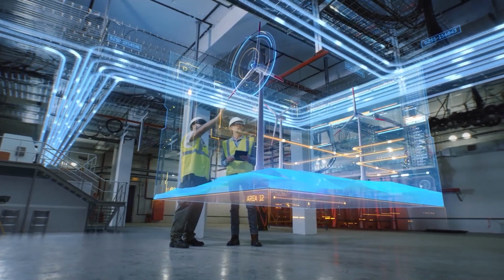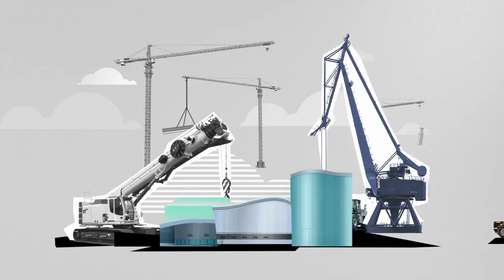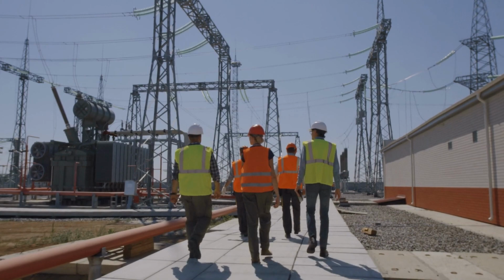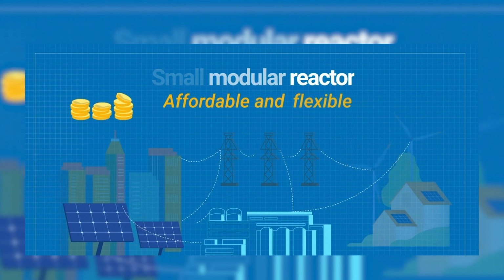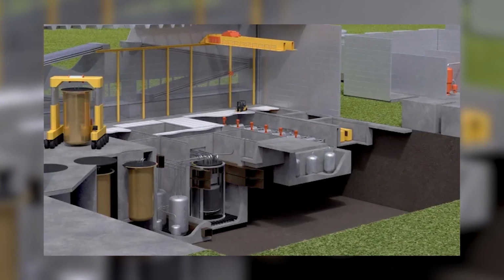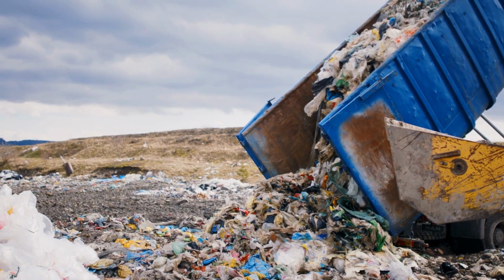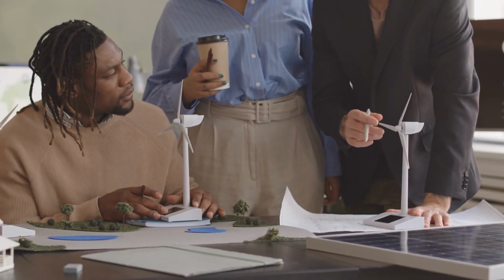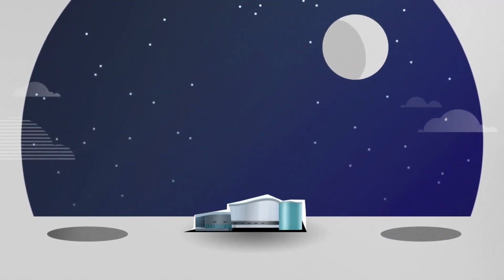Why This Small Nuclear Reactor Will Revolutionize the World!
Consider an era where energy is affordable, reliable, and safe. A future where the creation of power endangers neither the environment nor human lives. This is more probable than you may think, although it could seem like a pipe dream. Presenting the small nuclear reactor, a ground-breaking innovation that will transform everything.